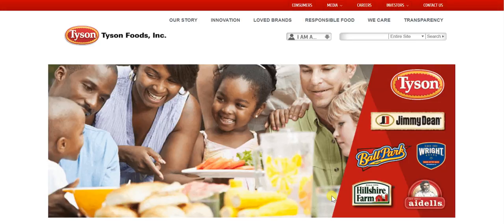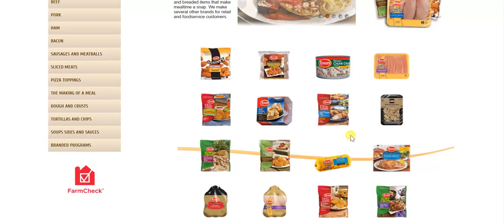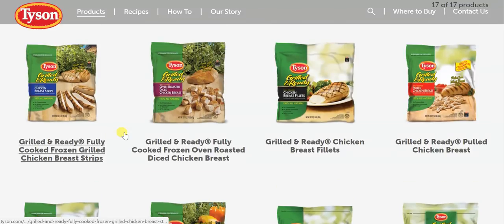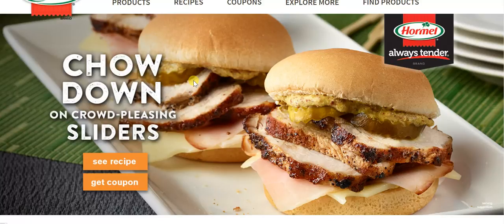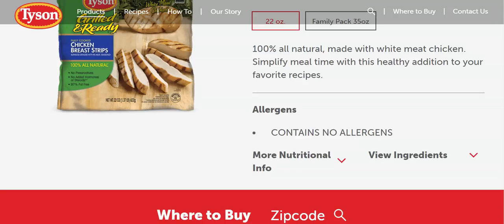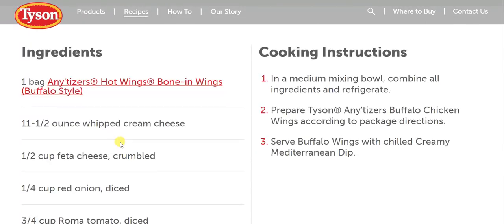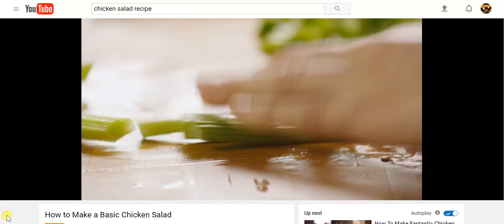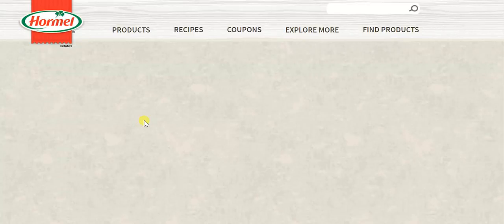Tyson Website Recommendations